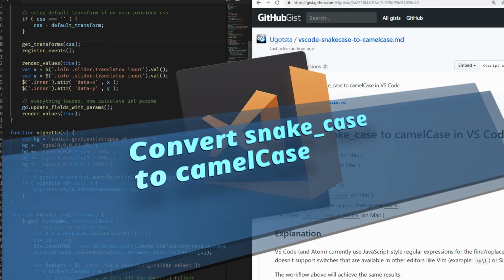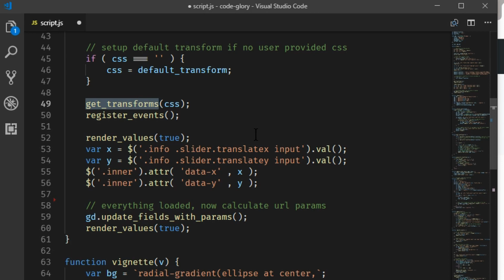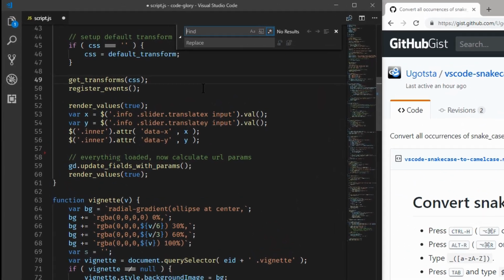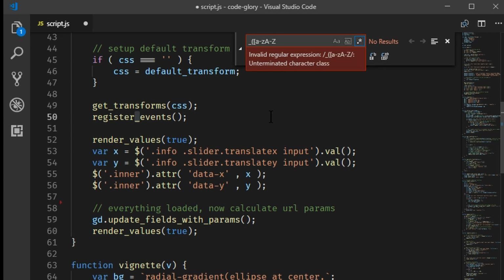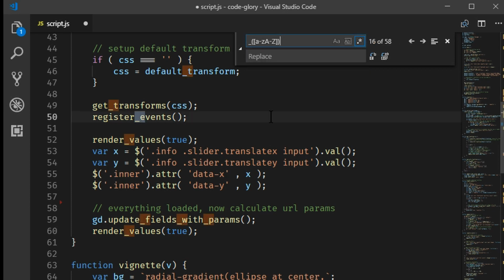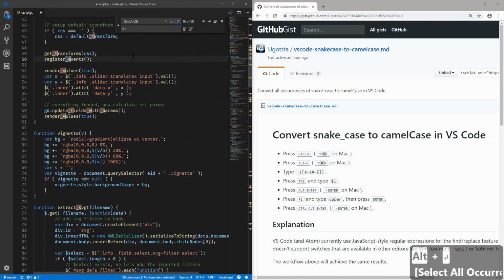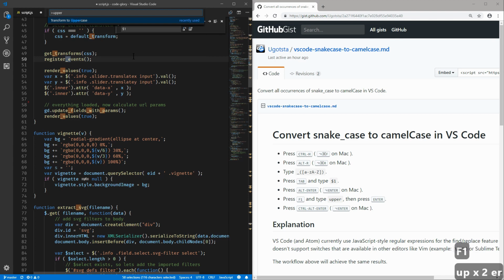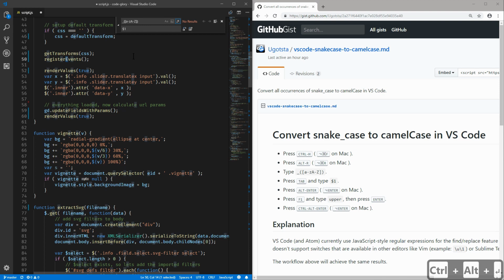VS Code - convert snake_case to camelCase in Windows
A quick guide for coders using Visual Studio Code on Windows or Linux to convert snake_case to camelCase.

This brief walk-through hopefully helps to see the sequence of key-presses with a little explanation for each.

The video shows the key-presses used in Windows which are the same in Linux (I use both). I don't have a Mac to test but the key shortcuts in the Gist should be accurate based on the VS Code keymap.